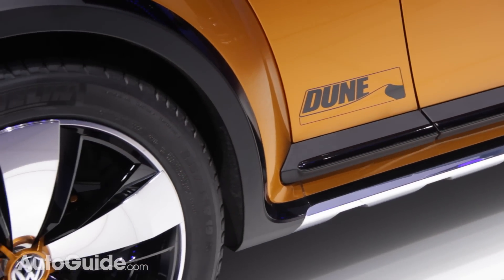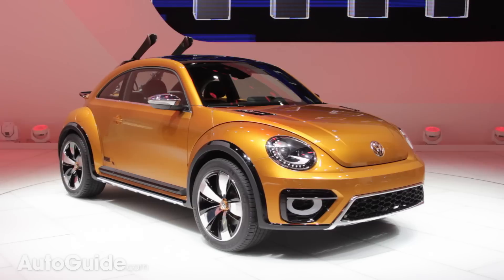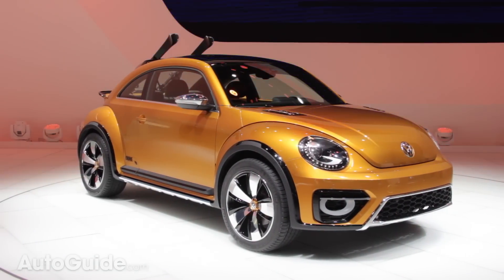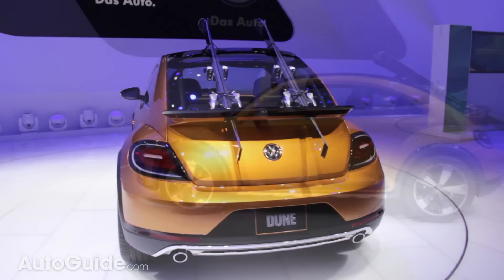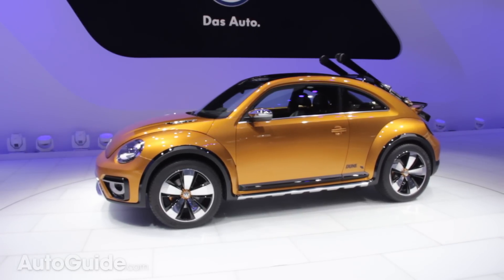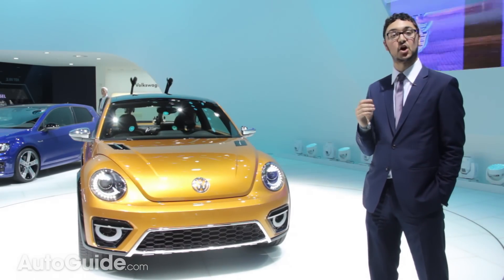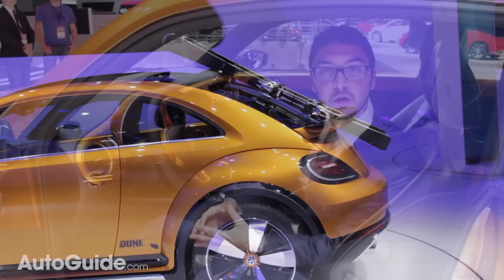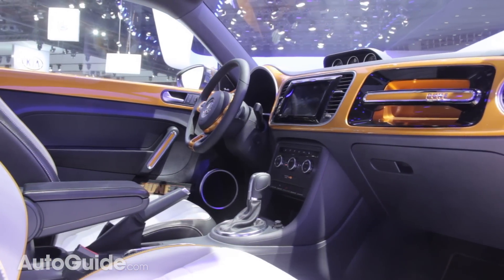VW Beetle Dune Concept - 2014 Detroit Auto Show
Paying tribute to the many custom off-road versions of the classic Beetle, known as the baja bug, Volkswagen has unveiled the Dune Concept at the 2014 Detroit Auto Show.